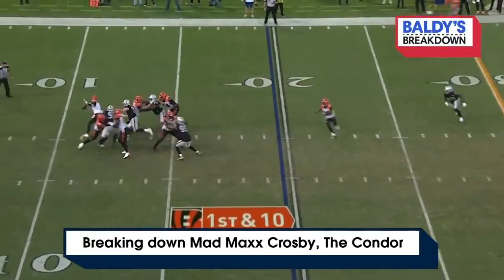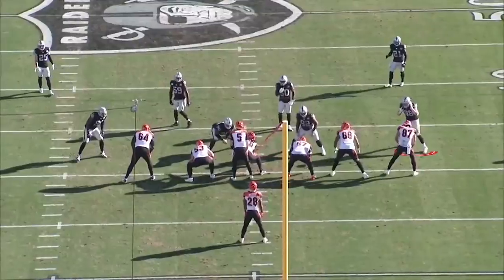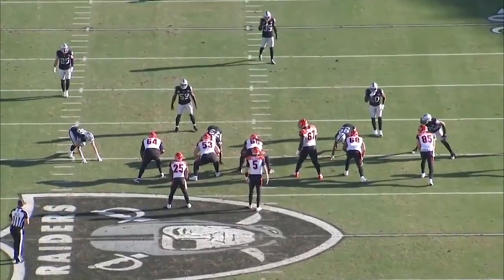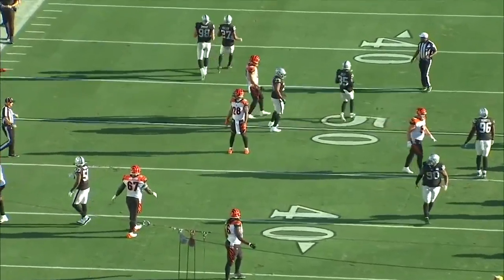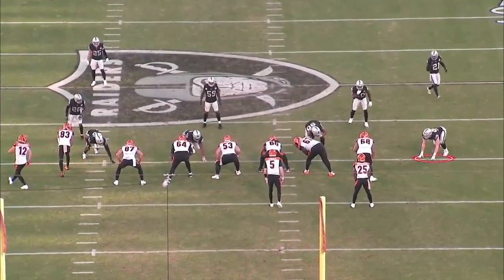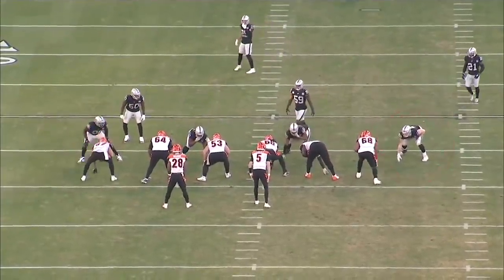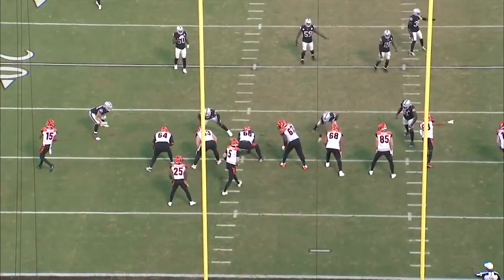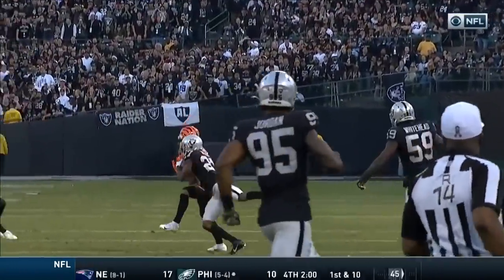Breaking Down 'Mad Maxx Crosby, The Condor' | Baldy's Breakdowns | Raiders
NFL Network's Brian Baldinger breaks down defensive end Maxx Crosby's skill in dominating Week 11 victory against the Bengals.